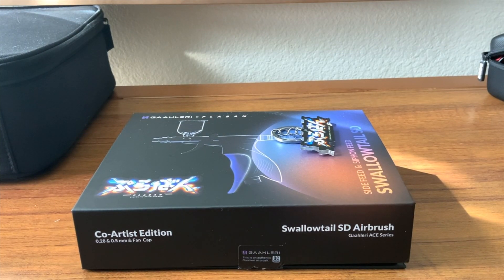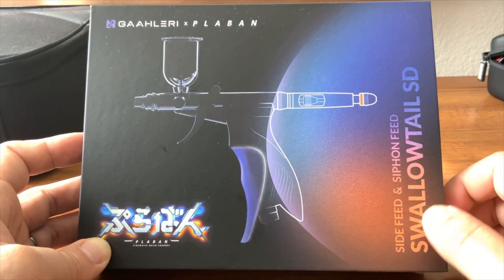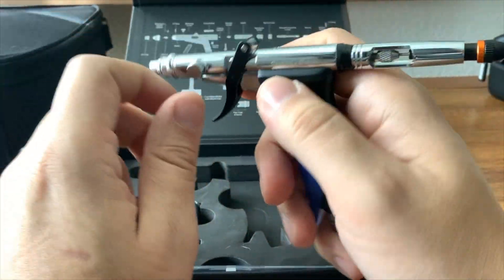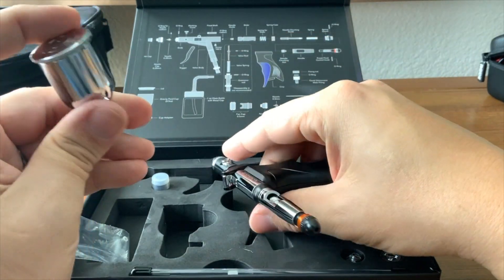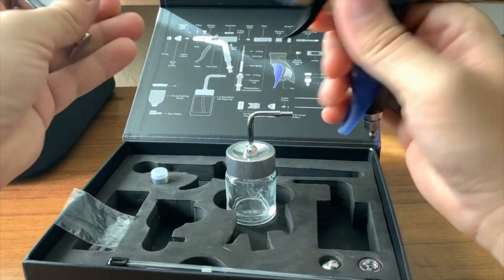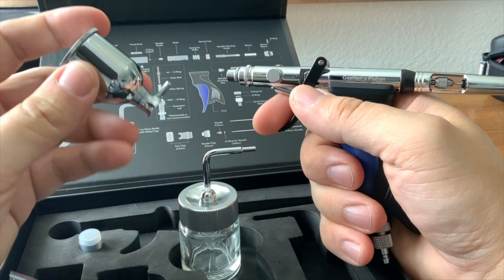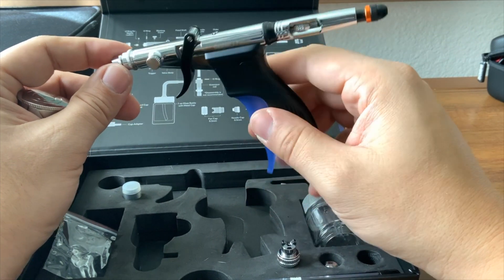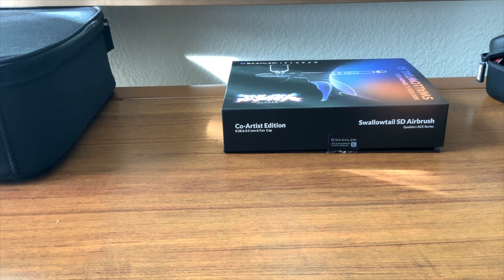SwallowTale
🗒 Show Notes 🗒

0:00       ▶️  Introduction
2:29       ▶️
4:02       ▶️
6:55.      ▶️
11:20     *️⃣  Recap

Shop Items
3Doodler 3d Printing Pen